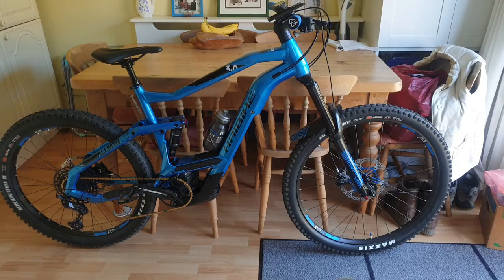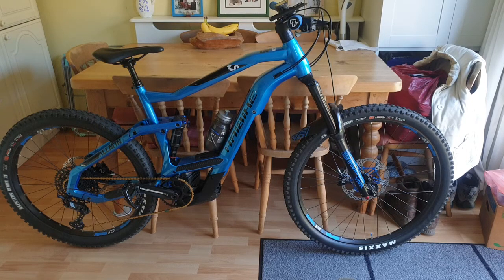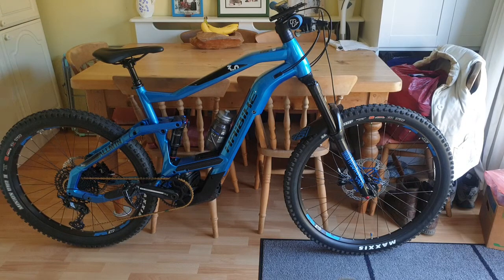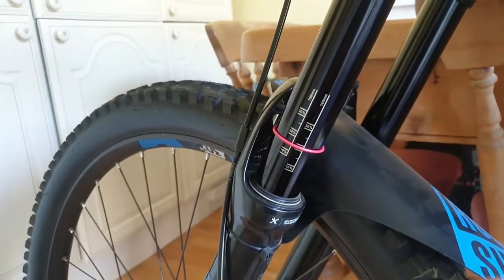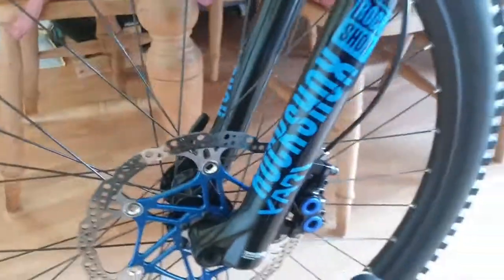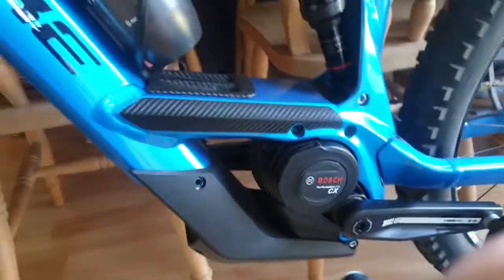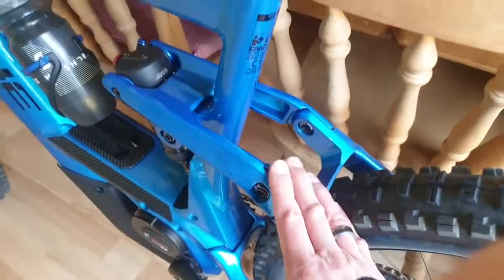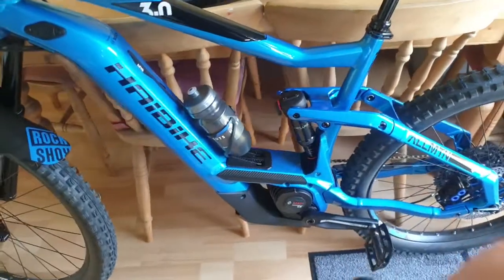Haibike XDuro AllMtn 3.0 2020 review Pt2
Pt2: Here I continue to blab on about the 3.0. Apologies in advance for the painful delivery and even worse cinematics.